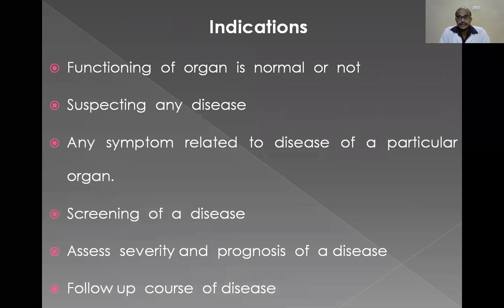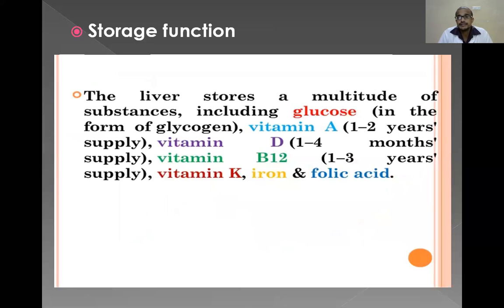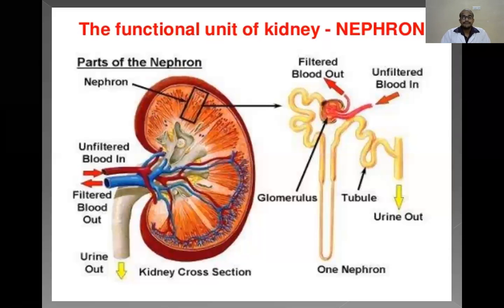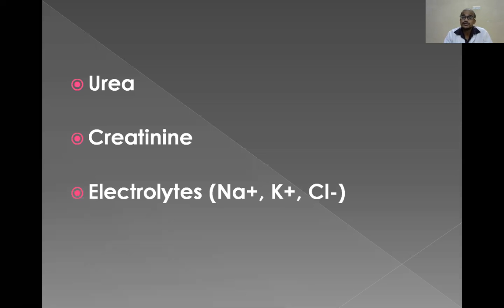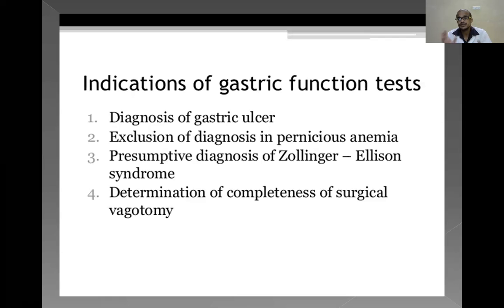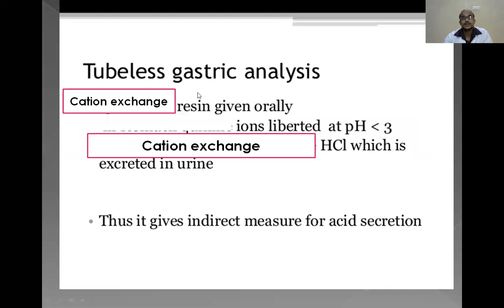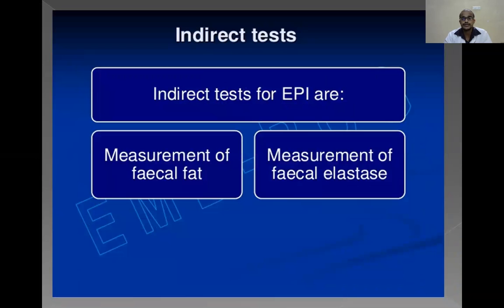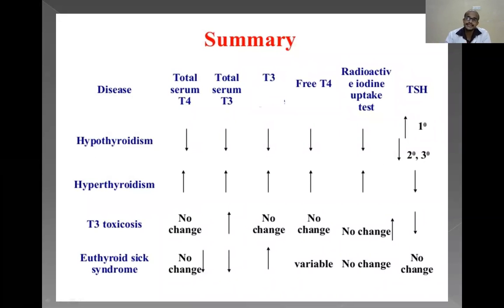Dr C Vamsi Krishna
Oragan functions tests